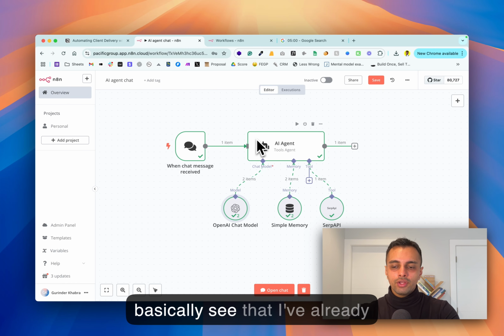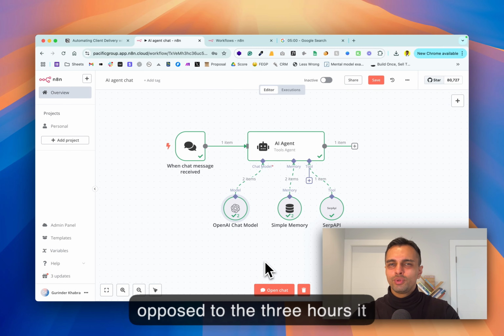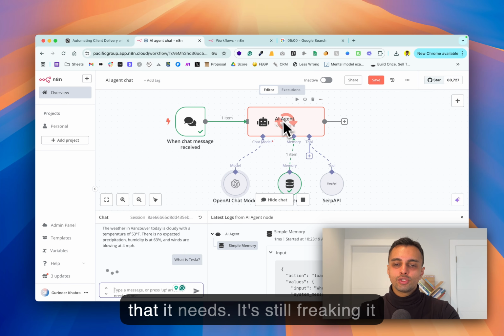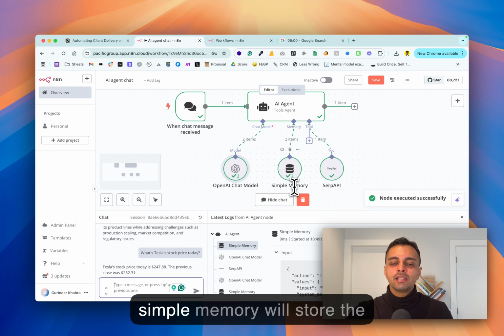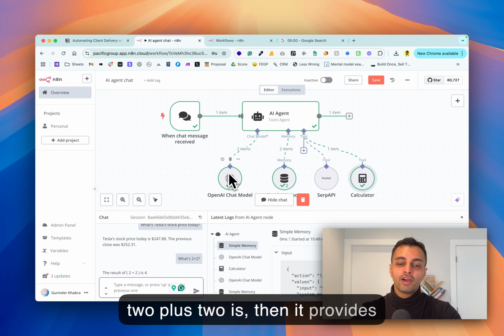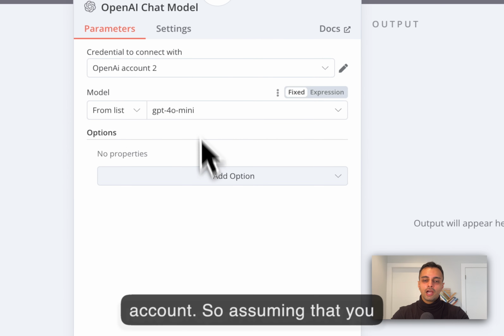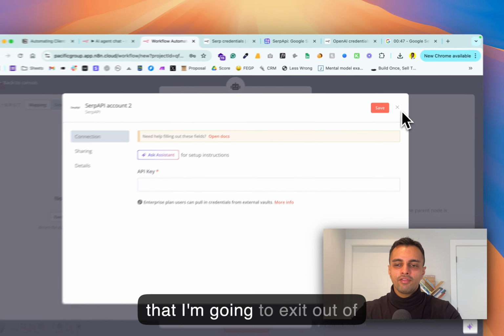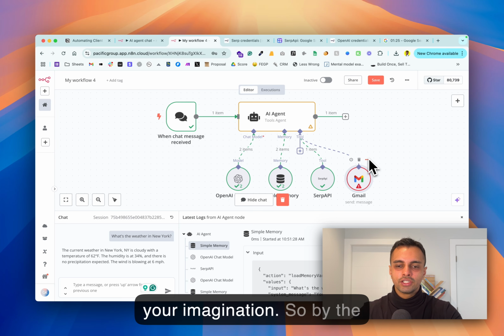Make Your Personal AI Agent in 47 Seconds! (Beginner Tutorial)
⚡ Make Your Personal AI Agent in 47 Seconds!

Want to build your own AI agent without coding? In this video, I’ll walk you through how to use N8N to create a powerful personal AI assistant that can automate your tasks, answer your messages, and save you hours of work every day.

Perfect for solopreneurs, freelancers, and agency owners looking to leverage automation with a small budget.

🛠️ What You’ll Learn:

How to use N8N to build your own AI workflows

The exact tools & prompts I used (step-by-step)

How to integrate ChatGPT with custom workflows

Ways to scale this into your business